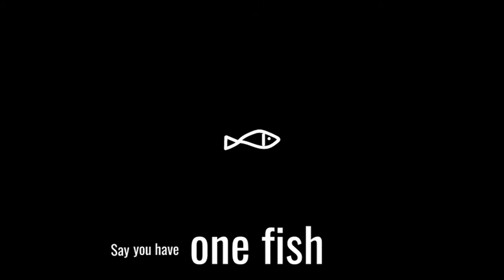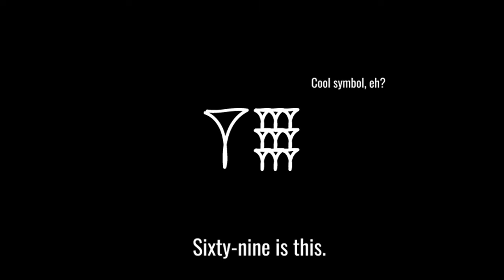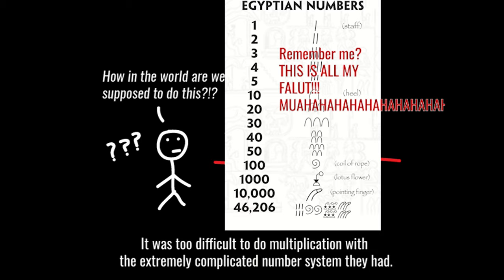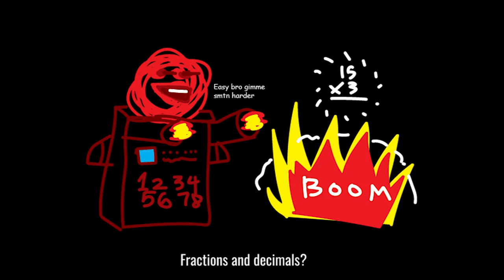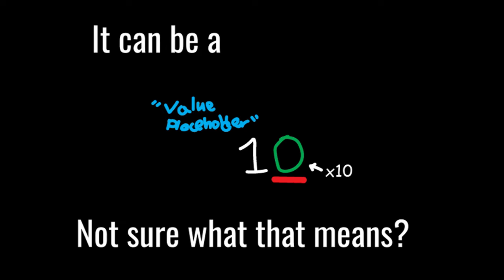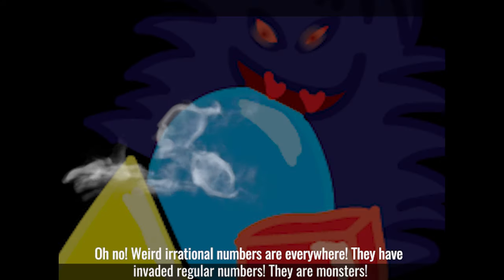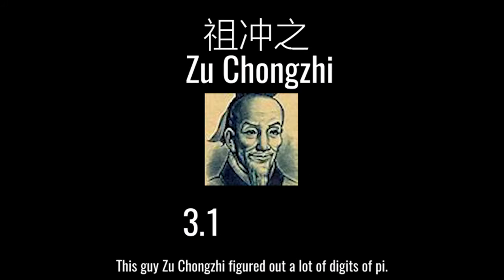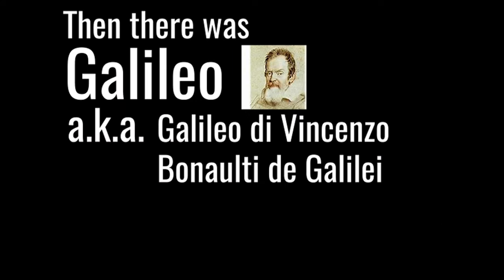Literally All The History of Math Explained in 10 Minutes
The history of math explained within 10 minutes.

Turn on subtitles for the memes.

Timestamps:
0:00 Intro
0:24 The Concept of Numbers
0:57 Basic Arithmetic
1:26 Ancient Number-Symbols
2:45 Difficulties of Multiplication
3:33 Indian Numbers
4:16 Invention of Zero
4:58 Results of Indian Numbers
5:14 Greek Philosophers
6:21 Chaos in Math
7:07 Invention of Algebra
8:00 Cartesian Plane
8:08 Galileo and his Theories
8:32 Newton
8:49 Einstien
8:57 Conclusion

About me:
Heya! I'm uploading quality content about math, science, humanities, and life in general that may be just a little bit random.